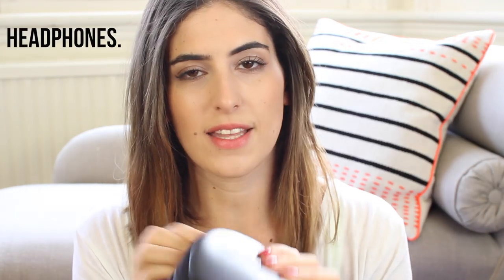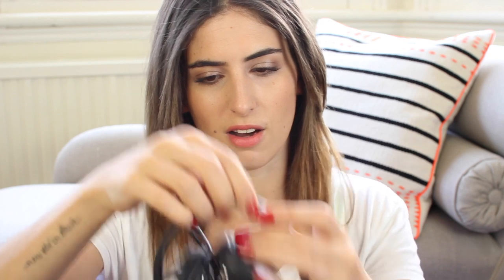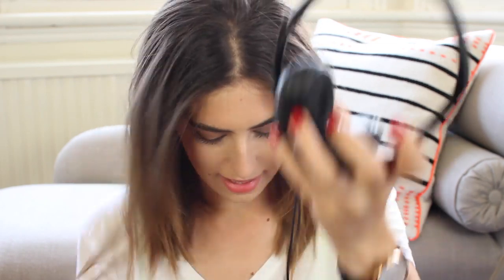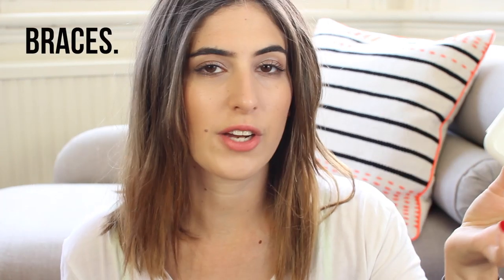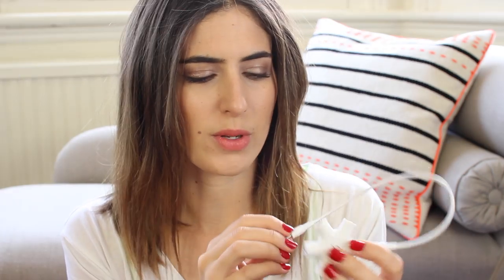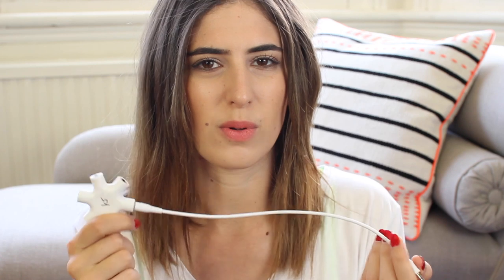What's In My NEW Handbag: Airport Edition // Lily Pebbles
I got a new bag! Wanna see what I packed inside on my recent travels?

What I'm Wearing:
Topshop White T-Shirt
Revlon China Flower Nail Polish

By Terry Ombre Blackstar Misty Rock eyeshadow
L'Oreal Paris Colour Riche Eyeshadow Matte Brown
MAC Stereo Rose Blush
Charlotte Tilbury Rock'n'Kohl in Elizabeth Violet

Sony Headphones
Canon S120 Camera
Anker Portable Phone Charger
Ray Ban Wayfarers
Muji Clear Bag
The Body Shop Hand Sanitizer
Burt's Bees Lip Balm
This Works Stress Less Rollerball

Lily Pebbles
Gleam Digital
2nd Floor
100-106 Leonard St,
London,
EC2A 4RH